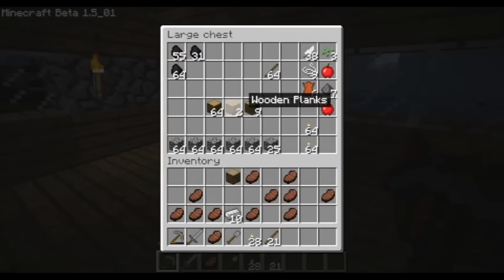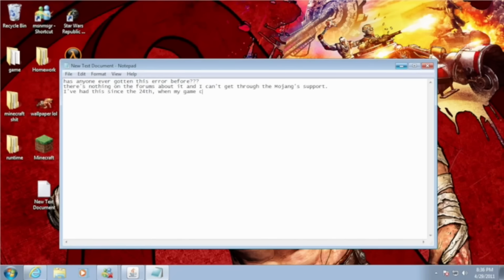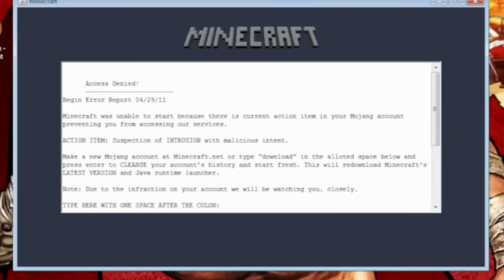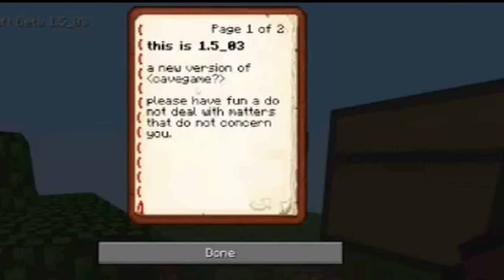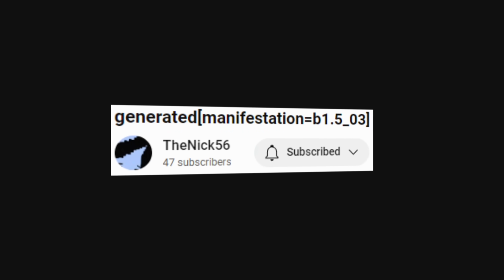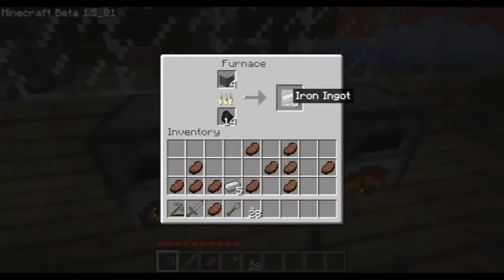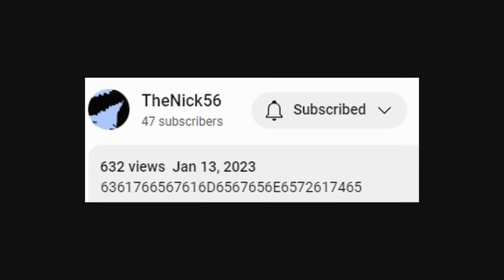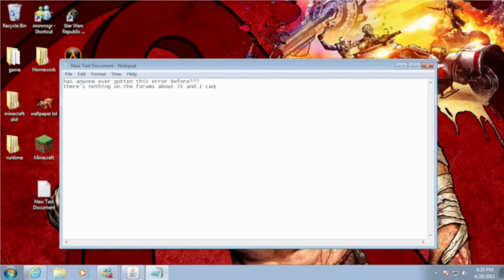Horrifying Discoveries in Minecraft Beta Footage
mllwstnhbo1ur.ktlvco.lw/eiomaspwcte//

A Minecraft beta channel started experiencing strange corruptions in their world. Textureless black blocks spreading out of nowhere. Their origin is far more sinister than ever could be imagined. This is one of the most disturbing Minecraft mysteries on YouTube, and today, we try and solve this ARG and expose the truth once and for all.

Inspired a ton by RetroGamingNow and LEMMiNO

The Stakeout / The City Wakes Up / Silent Witness / Tracker / Incidental Encounter / Progressive Progress

This is NOT a series called Minecraft VVSauce where I explore random features of Minecraft. Not Secret Minecraft things or Minecraft lore (like Game Theory) or Escape Rooms, but a Minecraft ARG with creepy mysteries and old alpha and beta footage that is very scary and creepy and scary.